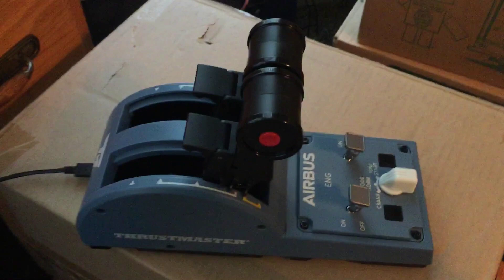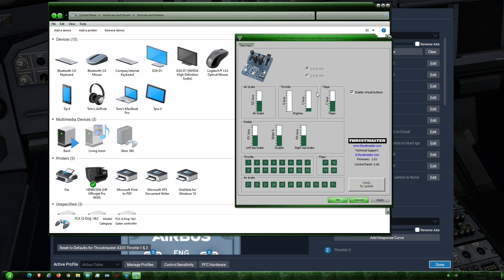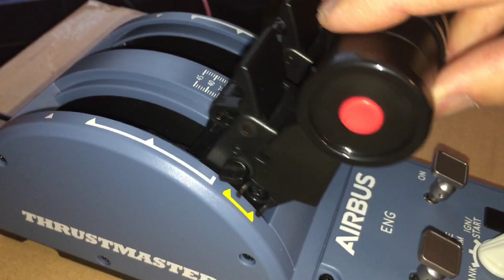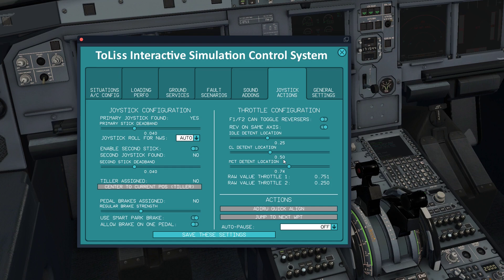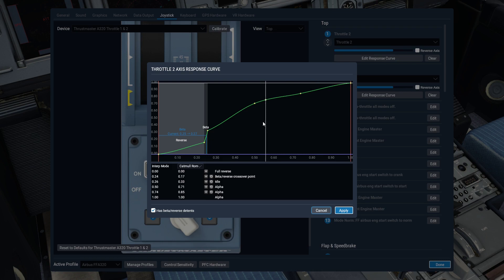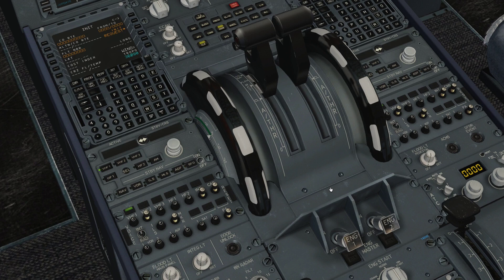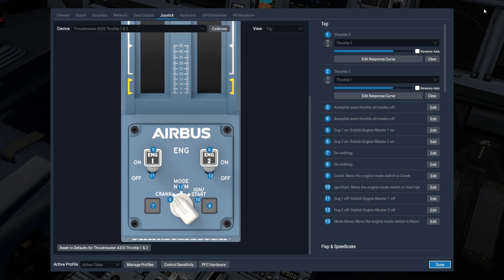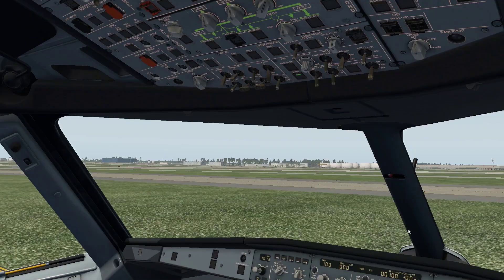Setup Tutorial of Thrustmaster TCA throttle quadrant for Airbus aircraft in X-Plane 11.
Don't waste a lot of time setting up. Skip to the parts you need.

1:50 Calibration of thrust levers in X-Plane
3:00 How Windows 10 shows the throttle quadrant--Useless!
4:20 More than you could ever need to know about the Alpha and Beta range
7:28 Setting X-Plane throttle Response Curves
9:37 Toliss Airbus A319 ISCS settings you must set, and how to make it easy.
12:54 Toliss A321, same stuff.  Make sure you have one separate Joystick configuration for all the Toliss aircraft.
13:50 Flight Factor A320.  Same concepts, different way of doing things. Make a Flight Factor joystick profile!!!  You can learn from my mistakes!
18:19 JAR Designs A330.  They try to make it easy, all you have to do is forget half of what I taught you!  Seriously, they did a good job, but TCA compatibility is like an easter egg in the software package.  I'll say it again, make a profile for the JAR A330.
20:22 JAR button/knob/switch setup
21:09 Flight Factor button/knob/switch setup
23:06 Toliss button/knob/switch setup, for both A319 and A320
23:40 Done. But test it out and learn how and when to do a manual start vs an auto start on the A319/320/321. Learning is allowed on this channel, remember?

I'm sorry it's 27 minutes long, but that's better than wasting a whole afternoon like I did. I'm a pilot, not a code-writing hardware-tinkerer.  All the unboxings and reviews made it sound like this was almost plug-and-play.  Documentation was mediocre, and I'm still not sure if it made any difference to update firmware, install drivers or perform the calibration procedure.  You will need this for flying Airbus aircraft in X-Plane.  Sorry, I haven't tried the FF A350 with this yet, but I'm sure it'll work.  Enjoy!